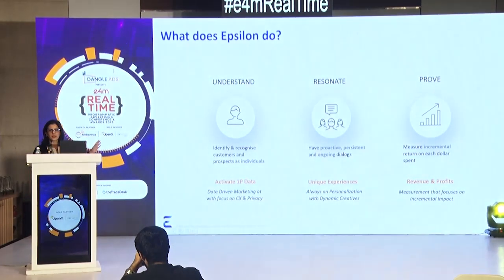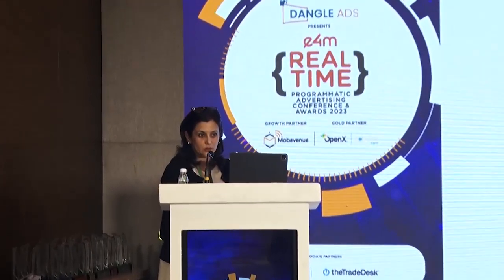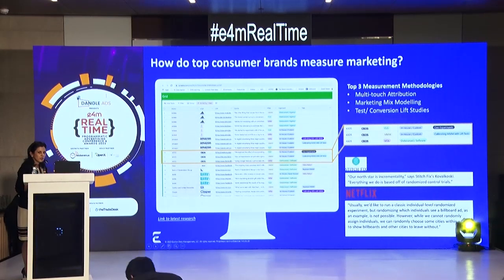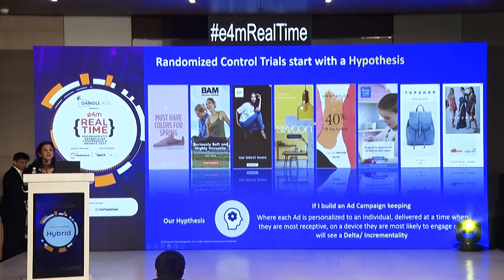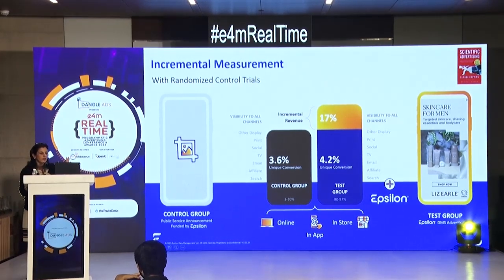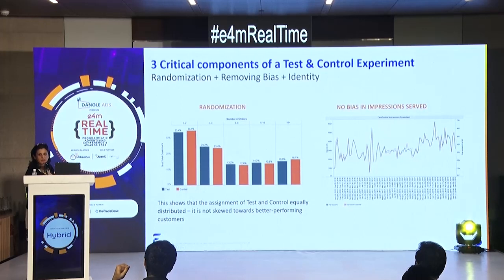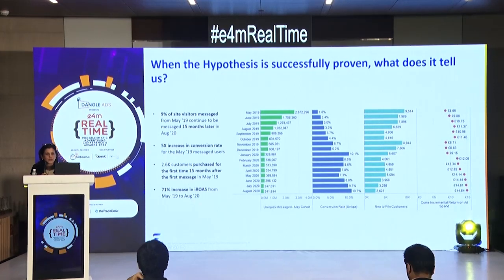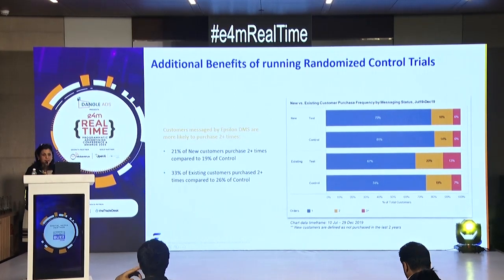e4mRealTime: Presentation by Gurleen Saraon, Director -Digital Media- India & Middle East, Epsilon.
This session deep dives into 'Correlation vs. Causation | The debate on measurement of Incrementality.'